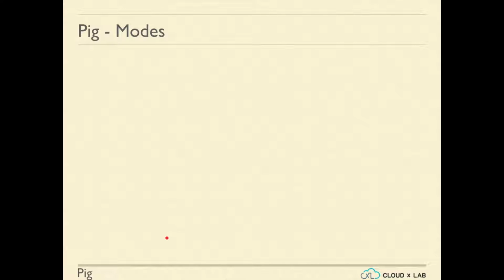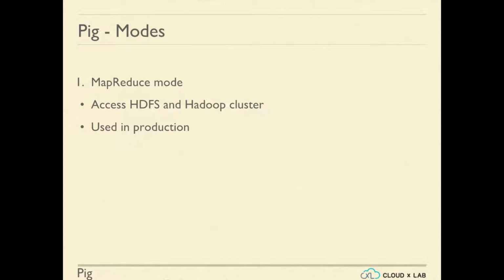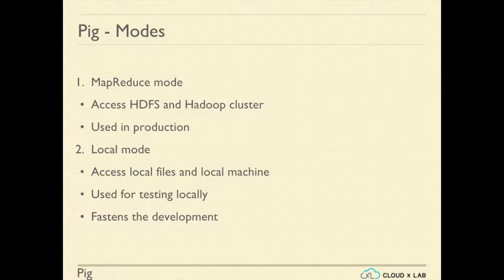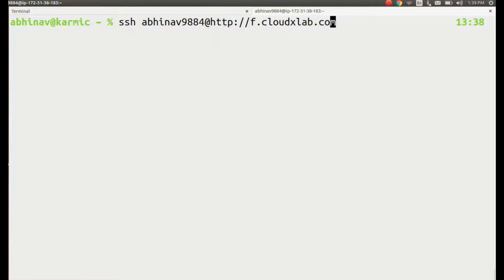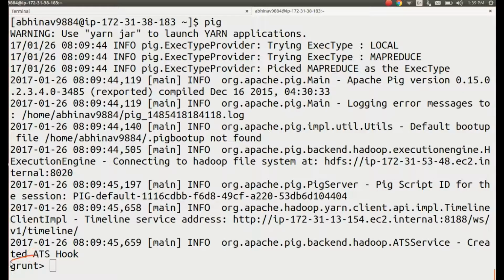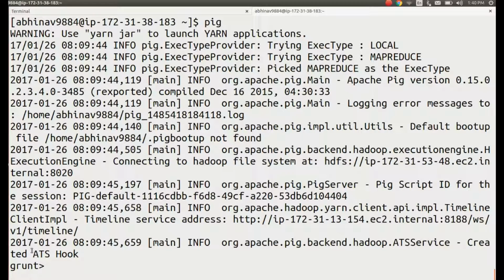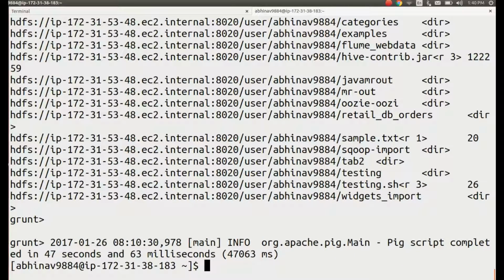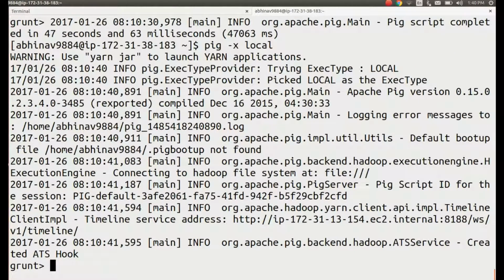9.2. Pig | Execution Modes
Pig can be run in two modes:

- MapReduce mode - In this mode, Pig loads and processes the data stored on HDFS.  Pig Latin statements invoke a MapReduce job to perform the processing. It is the recommended mode in a production environment.

- Local mode - In this mode, Pig accesses files stored on the local file system. Data processing happens on the local machine. This mode is generally used for testing locally and speeding up development.

[Pig - MapReduce Mode] [Screencast pig_modes.mp4]

Let's launch Pig on CloudxLab. Login to the CloudxLab Linux console. Type pig on the command prompt. By default, Pig gets launched in MapReduce mode.  Afer successfully launching Pig, Grunt shell appears. The Grunt shell of Apache Pig is mainly used to write Pig Latin scripts. We can control Hadoop from Grunt shell by running fs commands. We can also kill the jobs and execute pig scripts from grunt shell.

To see files in your home directory in HDFS, type ls. You can see all the files stored in your home directory in HDFS. Press "Control-D" to exit the shell.

[Pig - Local Mode]

Let's launch Pig in local mode on CloudxLab. Type "pig -x local". To see files in your home directory, type ls.